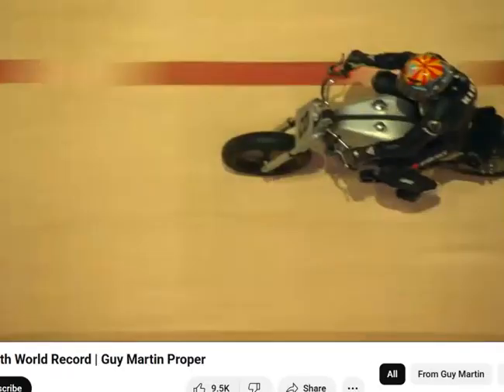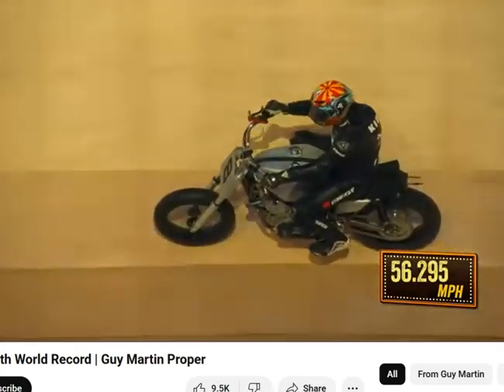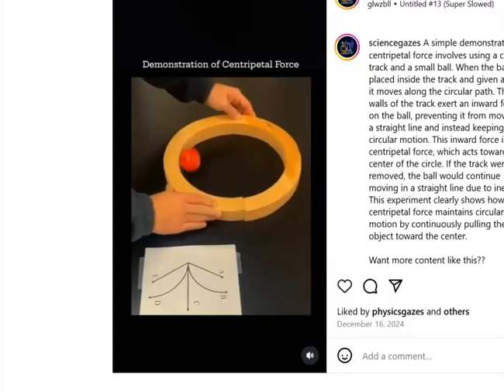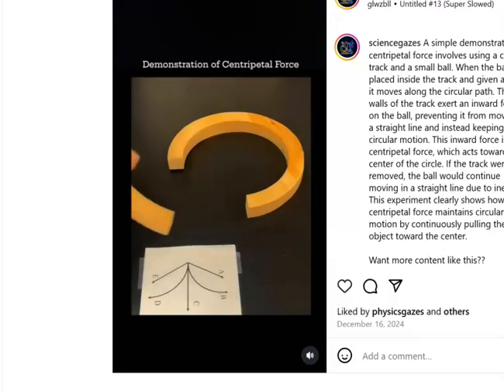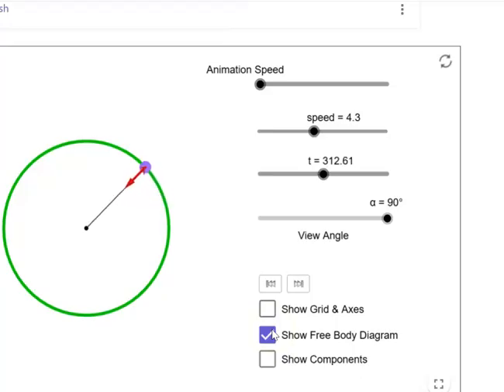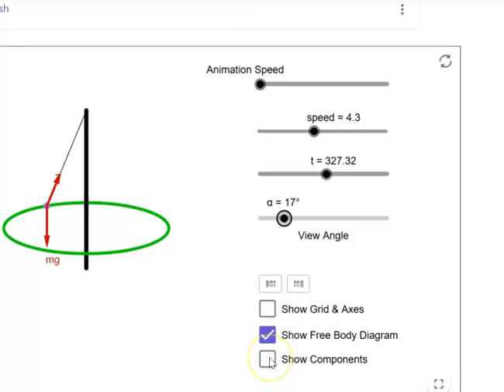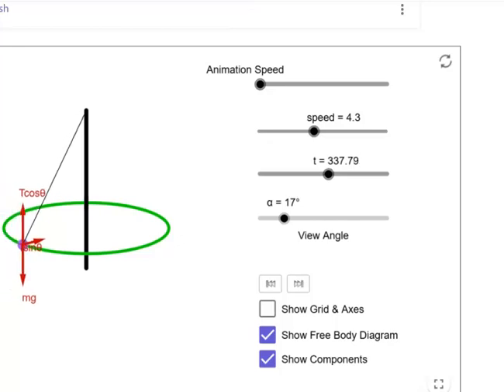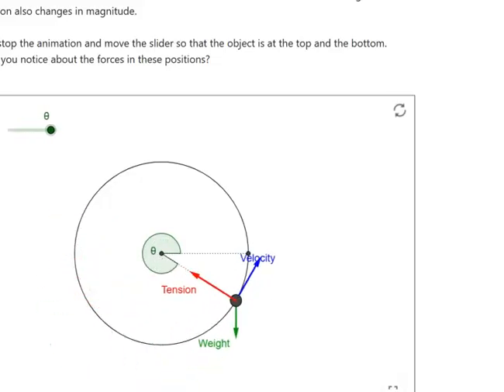Examples of Centripetal acceleration in circular motion